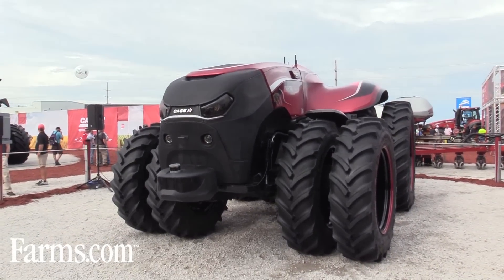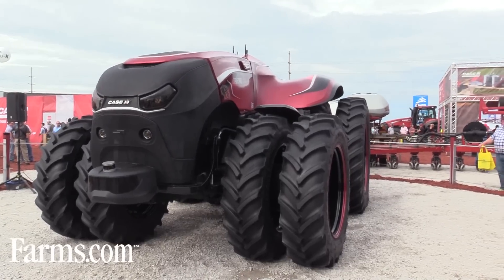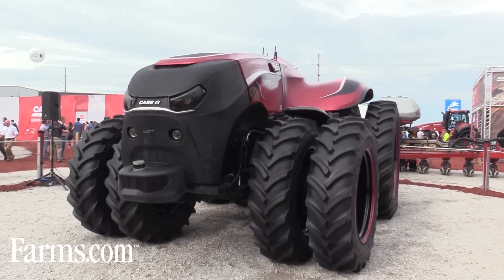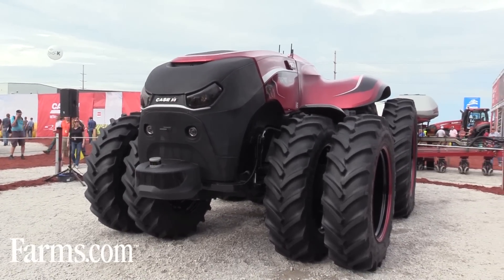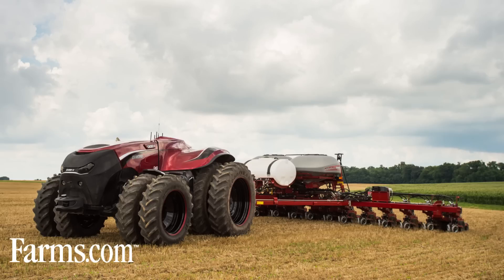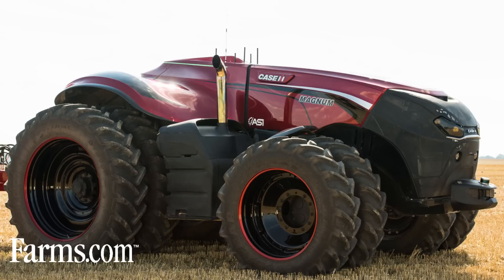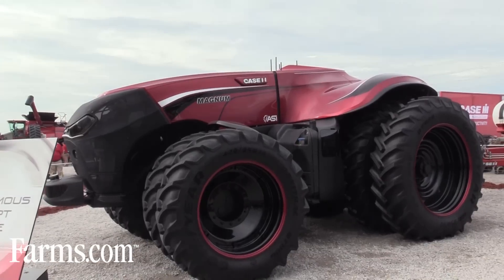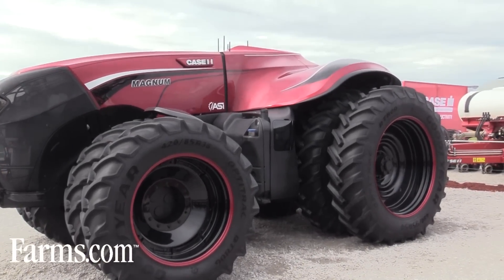New CASE IH Autonomous Tractor Introduced at Farm Progress Show 2016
Case IH unveiled an autonomous concept vehicle today at the Farm Progress Show in Boone, Iowa. The concept vehicle is a cabless Case IH row crop tractor that can operate autonomously with a wide range of field implements.